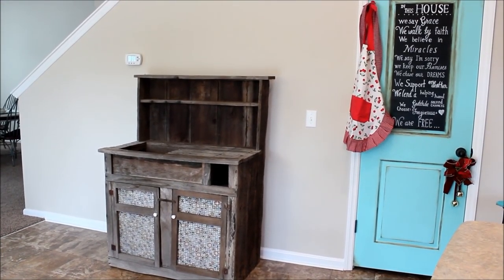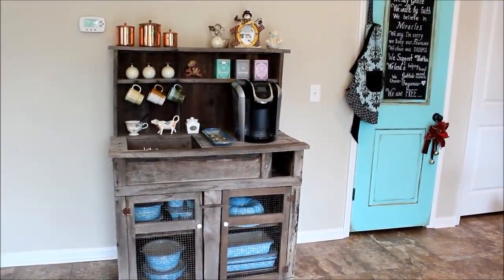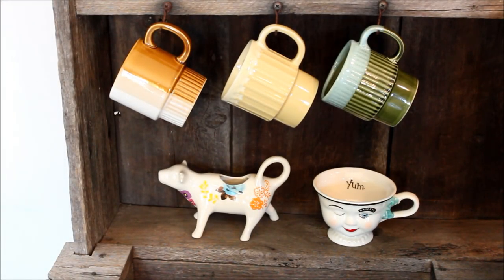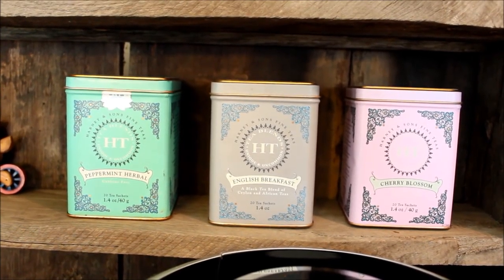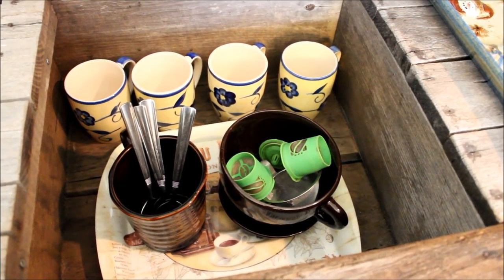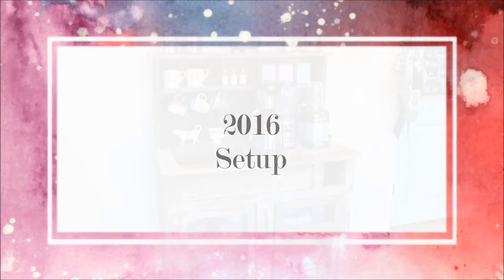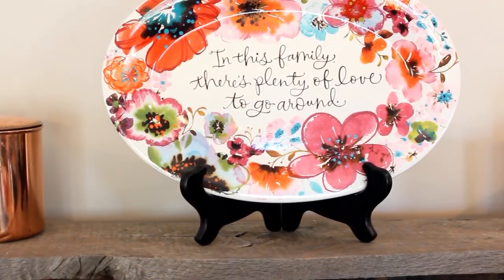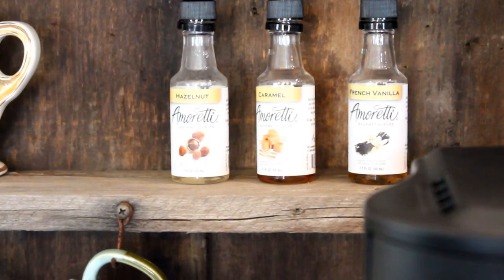Upcycled Barn Wood Coffee Bar | Coffee Station Organization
I'm so excited to share this little Craiglist transformation with you and hope you enjoy! :)

Would you like me to do a full review of the Ninja Coffee Maker? We were able to get the free Nutri Ninja Blender by ordering through (this video is NOT sponsored, just wanted you to know in case you were thinking about getting one!)

I'm so honored to be a part of Maker Max Studios. If you are a YouTuber, be sure to check out their network!

Shop Schoola for gently worn clothes...it's like browsing your favorite consignment store from the comfort of your home! I love that they donate to a school in need with your purchase.